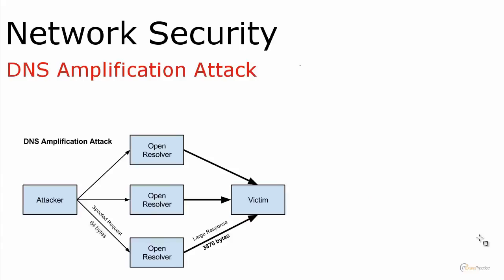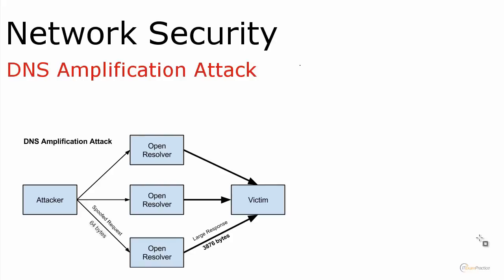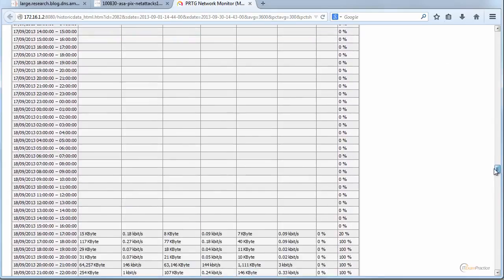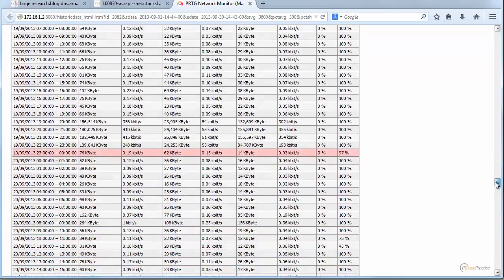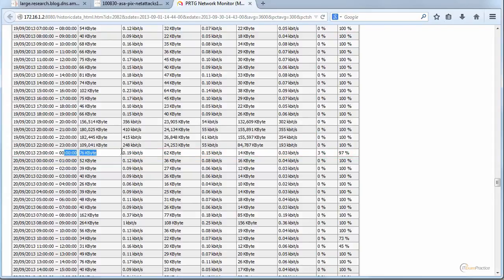Section 2 Lecture 12 DNS AMPLIFICATION ATTACK A REAL WORLD EXAMPLE